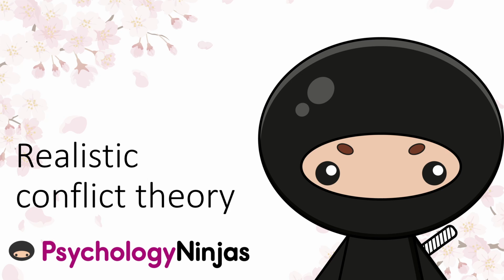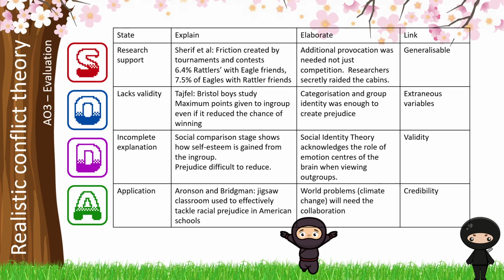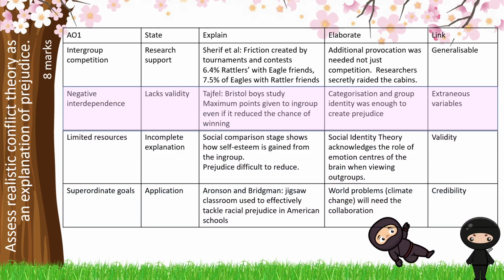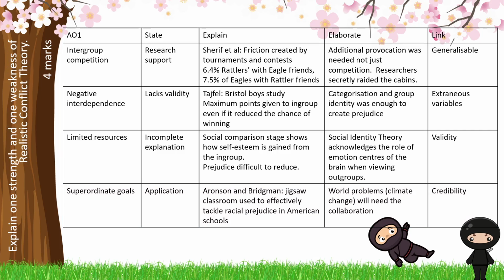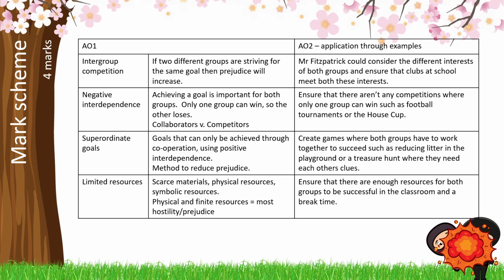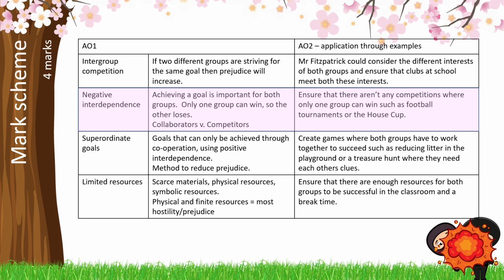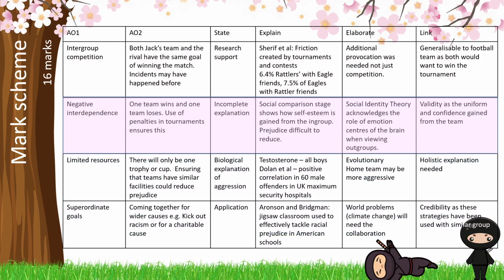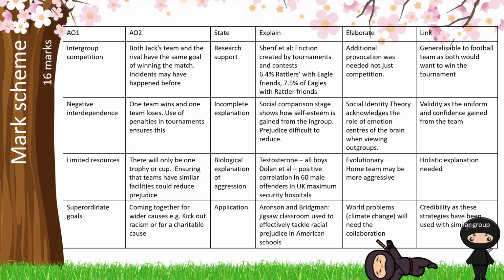Realistic Conflict Theory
Explaining Realistic Conflict Theory as an explanation of prejudice.